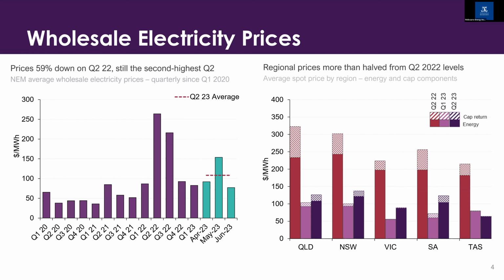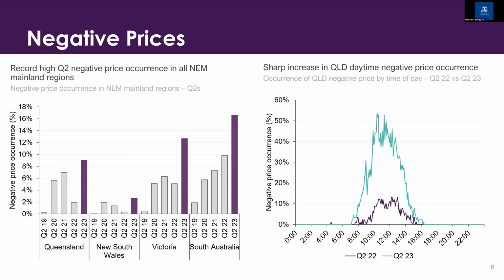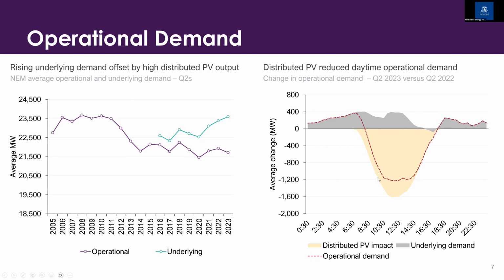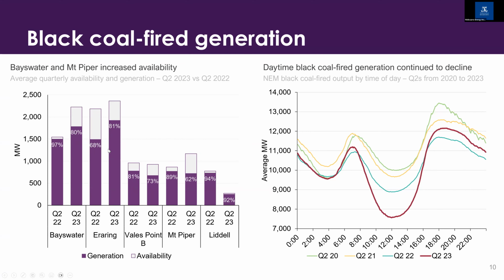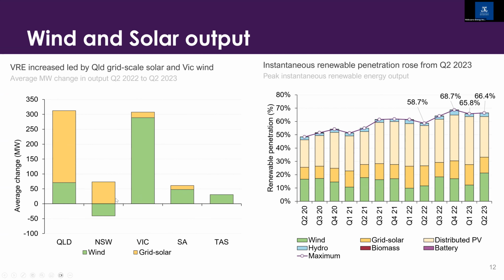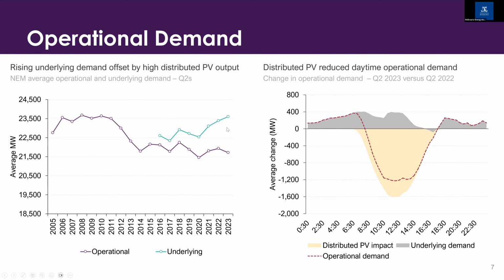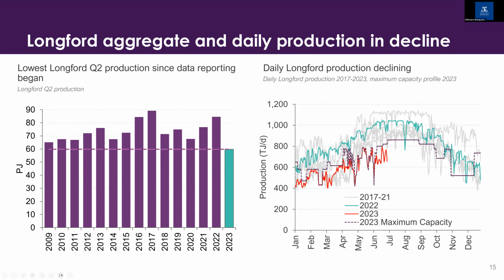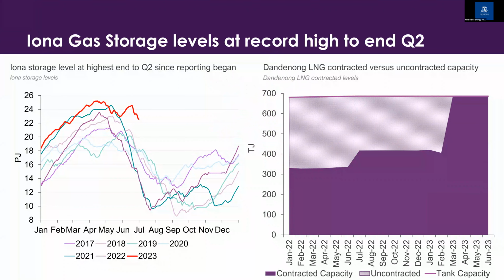MEIxAEMO seminar: Q2 2023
The Melbourne Energy Institute hosted Dr Shaun Hooper, Manager, Market Insights at the Australian Energy Market Operator (AEMO), as he presented findings from AEMO’s Q2 2023 Quarterly Energy Dynamics report, covering the period 1 April to 30 June 2023.

A year on from the suspension of the NEM, wholesale electricity prices decreased by 59%. This presentation explored the factors behind these price changes, including changes in thermal bidding behaviour, increased availability of black-coal generation, reduced gas prices, and additional wind and grid-scale solar output. Additionally, a fundamental shift in domestic gas supply is underway in the East coast gas markets, driven by declining production from gas fields connected to the Longford Gas Plant in Victoria.

Please be aware that due to technical difficulties, the audio in this video begins at 5:40.